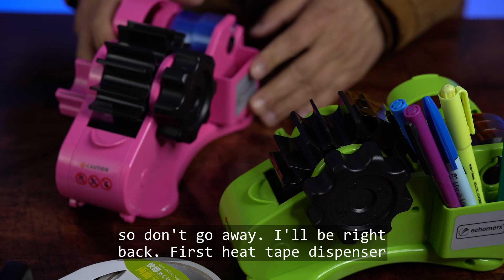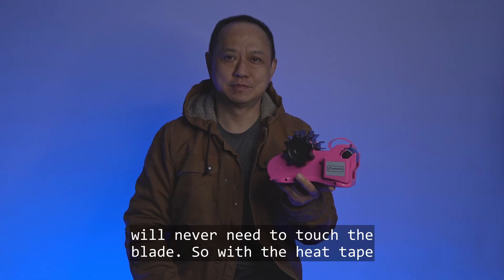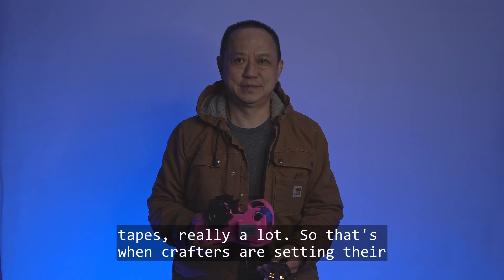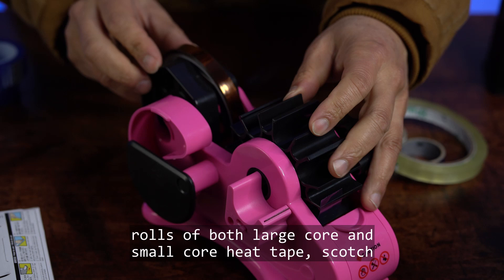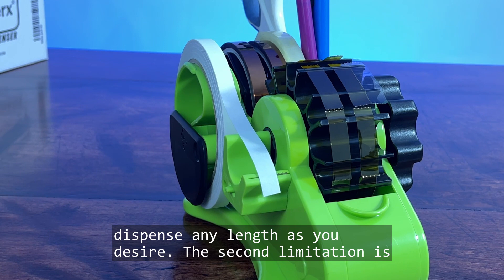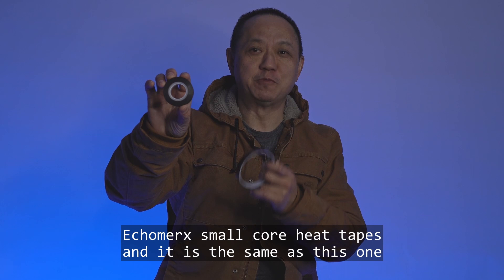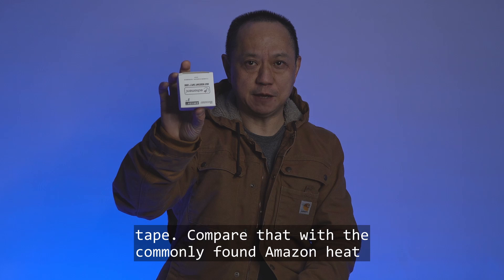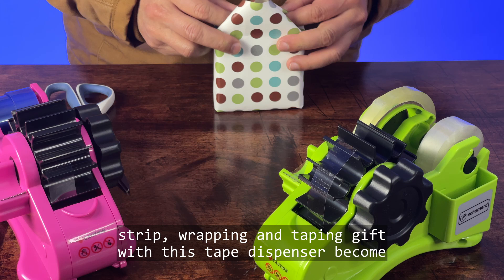Heat Tape Dispenser in a Nutshell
In this short video, we give you a brief 360 review of the sizzling hot heat tape dispenser before you dive in to make a purchase. Heat tape dispenser is an essential tool for dye sublimation crafters but will it work and help your sublimation process?

Here are the highlights in this video

00:14 If you are a crafter in sublimation
00:31 What is heat tape dispenser?
00:44 Difference from Scotch tape dispenser
00:51 What will you get from a heat tape dispenser?

01:01 How to operate heat tape dispenser?
01:14 How does it help and get the name from dye sublimation?
02:05 Many of the adhesive tapes that work
02:23 3 limitations of the heat tape dispenser on the market

03:18 Small core heat tape as one solution
03:40 Comparison of small core 1” vs standard 3” heat tape
04:19 Heat tape dispenser also thrives in gift wrapping

Recapture the emphasis

Re-cap - Adhesive tapes by heat tape dispenser:
Double-sided crafty tape, Scotch tape, heat resistant tape, heat transfer tape, washi tape, masking tape, invisible tape, double sided sticky tape, Kapton tape. These tapes are tested to work with Echomerx heat tape dispenser.

Re-cap - 3 Limitations of heat tape dispenser:
1. Nominal diameter of 3" spindle (included) tends to be a bit smaller
2. The tape strip is fixed at 1.4" length and not adjustable
3. Tapes of different core size can't be used at the same time, on the same spindle

Re-cap - Mitigations:
Amazon product review page provides a comprehensive both praises and critics of heat tape dispenser. Visit and see how crafters are mitigating with Velcro, mounting tape, rubber bumper etc.  Also recommended, adapt small core heat tape like Echomerx  1" Small Core Heat Tape Pack (3-rolls)

Echomerx pink multi-roll heat tape dispenser
Echomerx 1" small core heat tape pack

Echomerx small core heat tape provides the same heat resistant performance and properties but in a very compact packaging.  The biggest benefit? The tape will NOT fall off the spindle and runs smoothly as the dispenser rotates.

Though short and concise, the video doesn't mention the width of the heat tapes:
- from 10 mm to 3/4" and core ID ranging from 1" to 3". Tape with bigger than 3" ID will work with some compromise and this is the area that we have not fully tested.